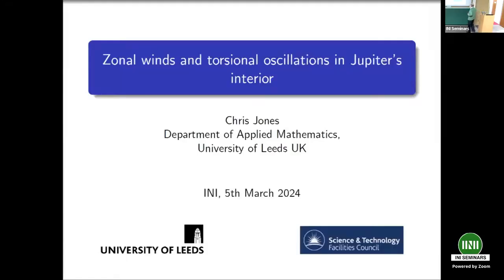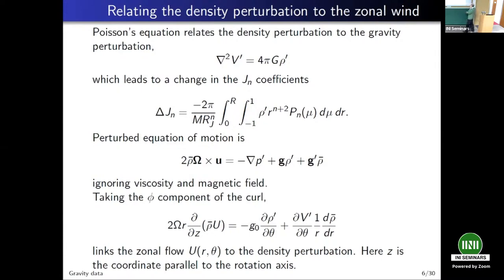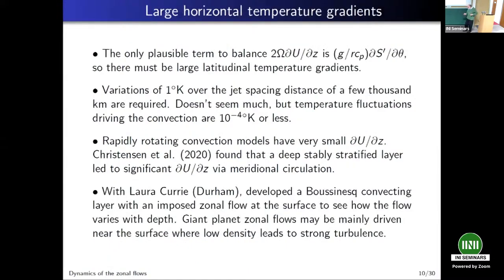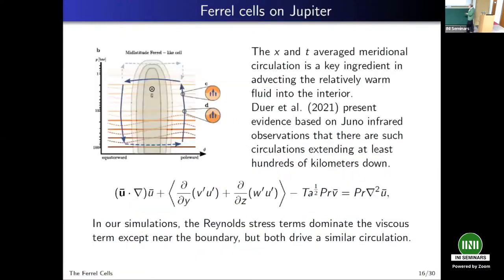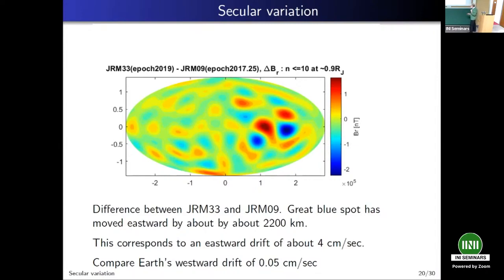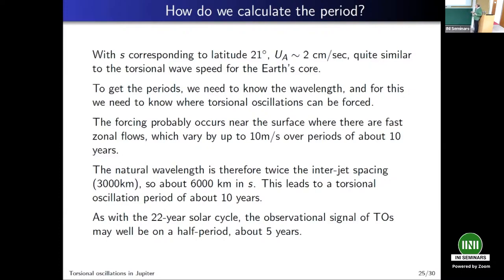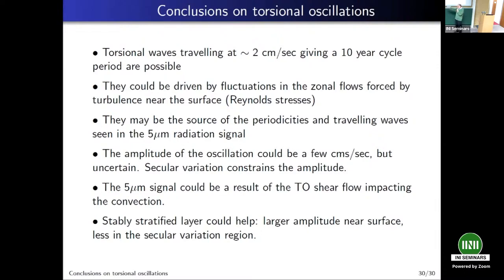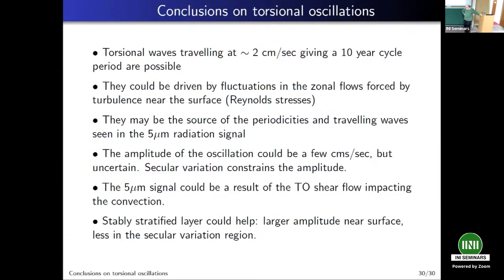ADI | Prof. Christopher Jones | Zonal winds and torsional oscillations in Jupiter’s interior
Speaker: Professor Christopher Jones (University of Leeds)
Date: 5th Mar 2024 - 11:30 to 12:30
Venue: INI Seminar Room 2
Title: Zonal winds and torsional oscillations in Jupiter’s interior
Abstract: The eastward and westward winds that give Jupiter its striped appearance are now known to extend 3000 km into its interior, from the gravity data measured by the Juno mission. However, we do not yet have a full understanding as to what controls the depth of penetration of the zonal winds. Some preliminary models which indicate what might explain their vertical structure are discussed. Juno has also measured Jupiter&rsquo;s magnetic field with unprecedented accuracy. This has enabled us to calculate the periods of torsional oscillations, magnetic waves where the Lorentz force provides the restoring force. Jupiter&rsquo;s field has varied over the seven years of Juno&rsquo;s lifetime, and this secular variation has implications for the flow in Jupiter&rsquo;s deep interior. The secular variation now provides some observational evidence for sub-decadal torsional oscillations. Periodic sub-decadal oscillations have been seen in Jupiter&rsquo;s 5 micron infrared signal, and we discuss whether these could be connected with torsional oscillations.